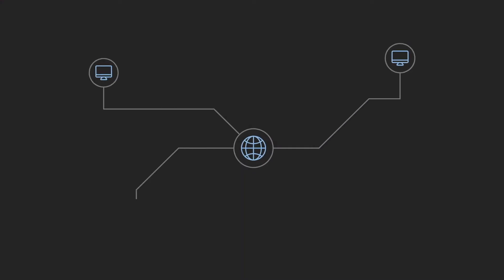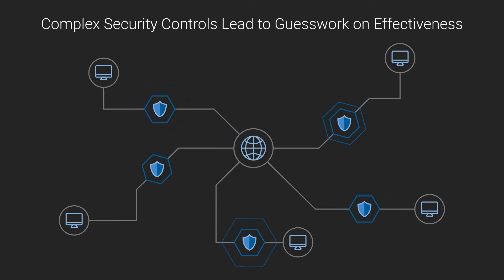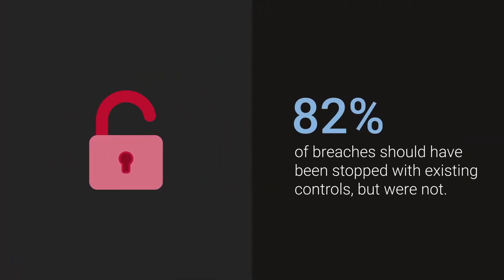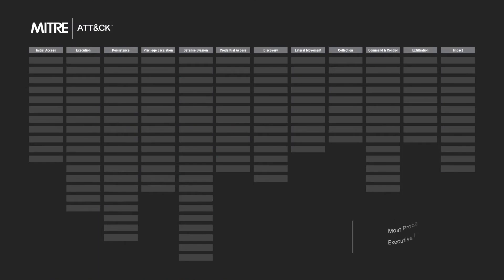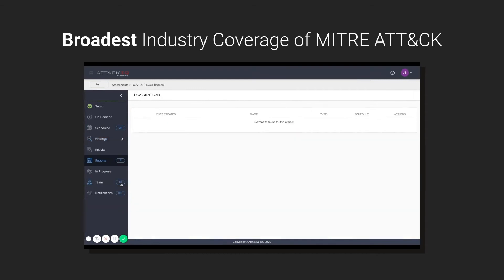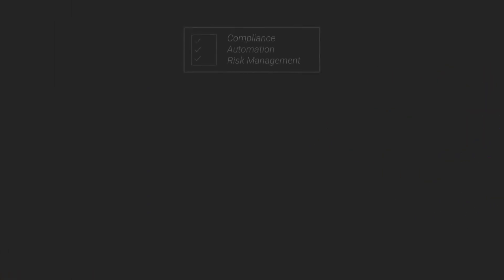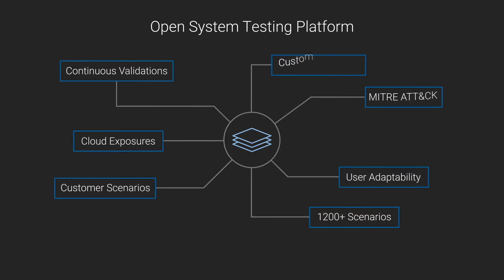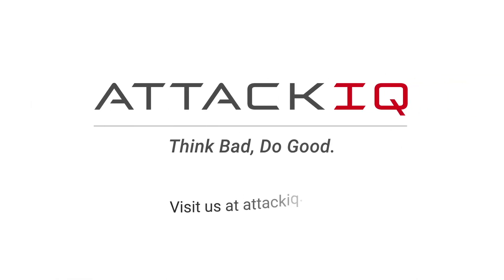AttackIQ Breach and Attack Simulation Platform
With AttackIQ, you’ve never been more ready to defend your enterprise against the next cyber attack. Today’s growing digital landscape requires companies to deploy a vast array of security controls. but this complexity can lead to guesswork on the overall effectiveness and accuracy of your security stack.

$100B+ is spent annually in cybersecurity, and companies are still in the dark on whether they are protected.
According to the Verizon Threat Report, 82% of breaches should have been stopped with existing controls, but were not.

We created AttackIQ to illuminate your security posture and measure cyber resilience so you can be confident that your defense systems are operating at maximum effectiveness.
AttackIQ’s Breach and Attack Simulation platform delivers continuous validation for your enterprise security controls so you can find the gaps, strengthen your security posture and exercise your incident response potential.

Our award-winning platform operationalizes MITRE ATT&CK with the broadest coverage and takes a data-driven approach to reveal actionable insights that lead to more effective control and protection of your systems.

AttackIQ is the leading independent vendor in the emerging market of Breach and Attack Simulation.
We built the industry’s first ATT&CK-based platform that enables red, blue, and purple teams to test the effectiveness of their security controls.  Teams can take advantage of our open system testing platform, which enjoys the largest coverage of the MITRE ATT&CK framework,  and easily add their own emulation plans and custom scenarios.
AttackIQ’s platform is trusted by leading companies around the world. We believe it’s time for you to feel confident that you’re protected. Think bad, do good--